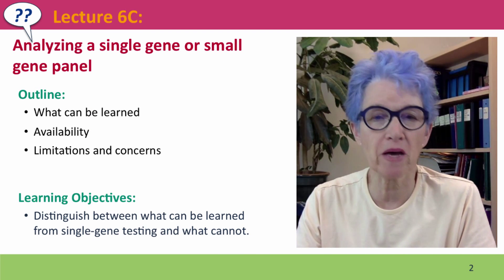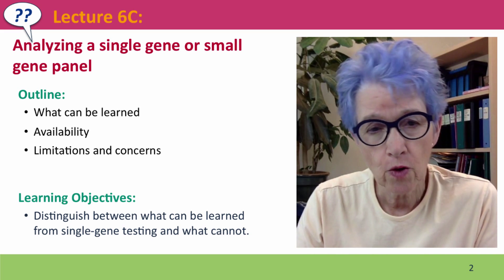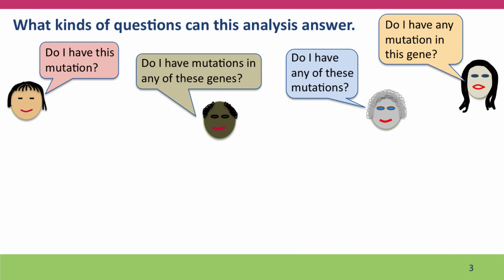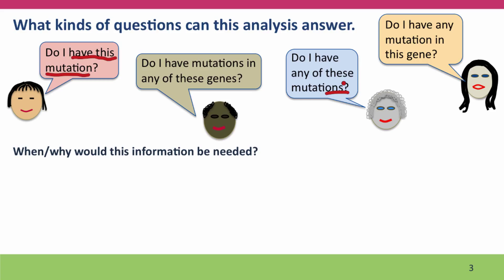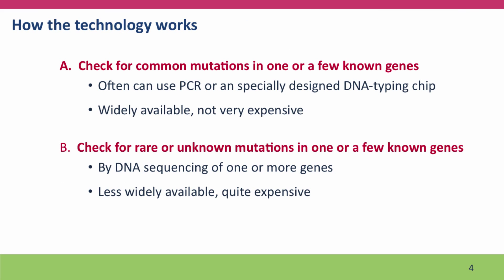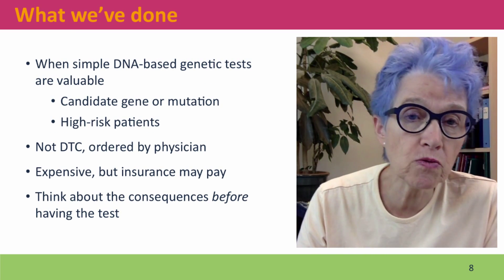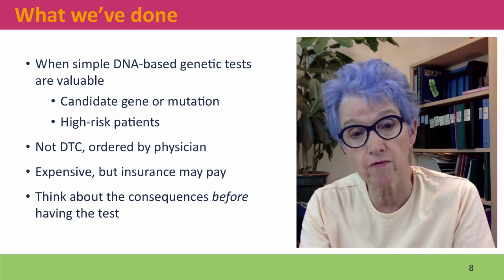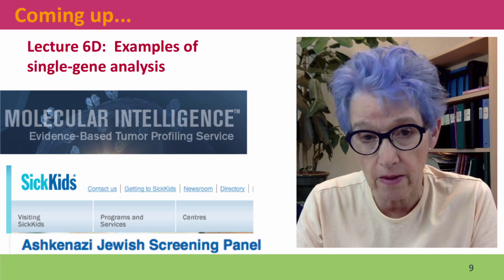6C - Analyzing a single gene or small gene panel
6C.mp4 This is Lecture 6C of the free online course Useful Genetics Part 1.  All of the lectures are on YouTube in the Useful Genetics library.